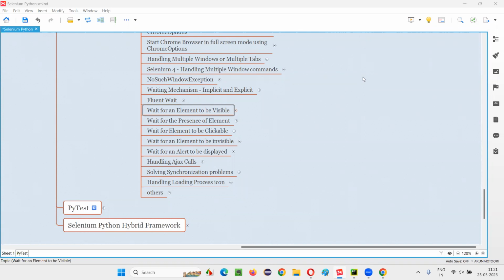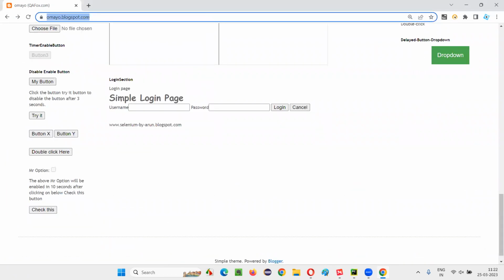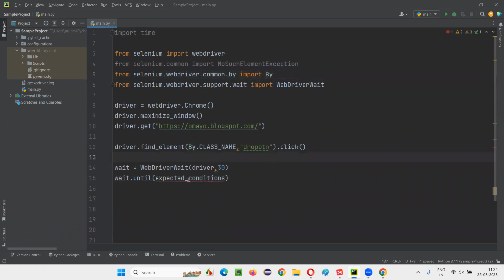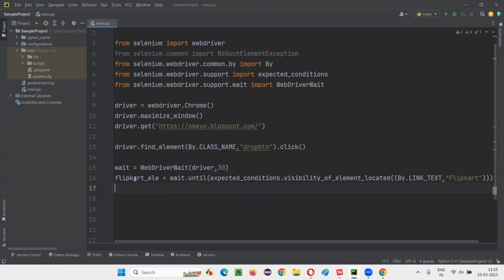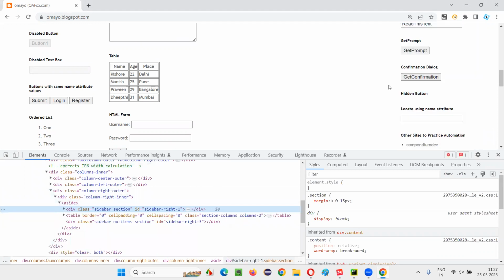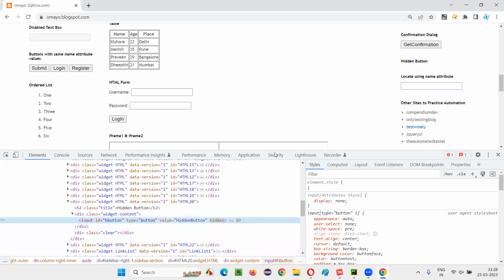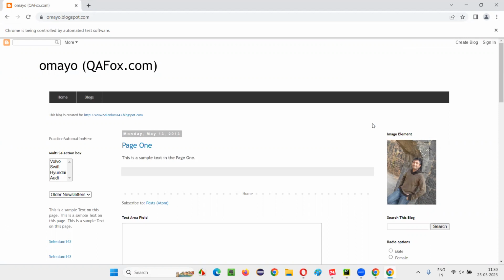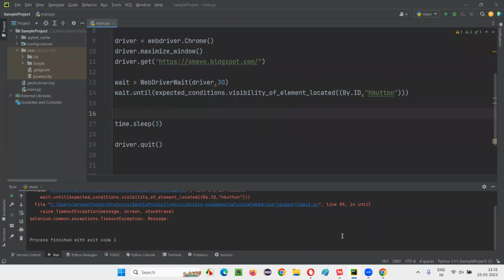Wait for an Element to be Visible in Selenium Python (Selenium Python)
In this session, I have explained Wait for an Element to be Visible in Selenium Python as part of Selenium Python Training series.